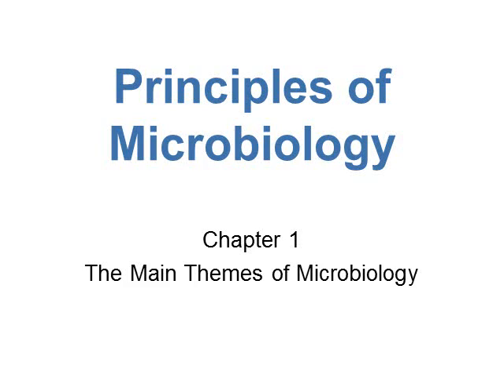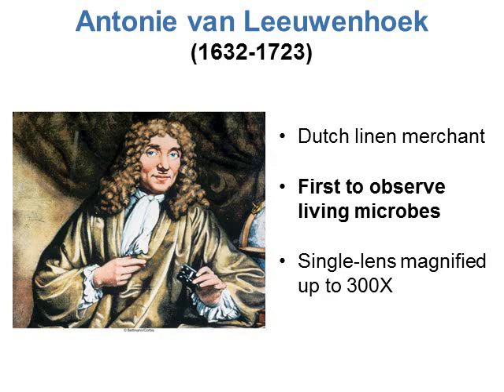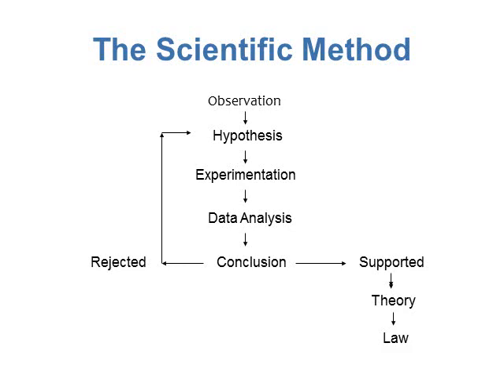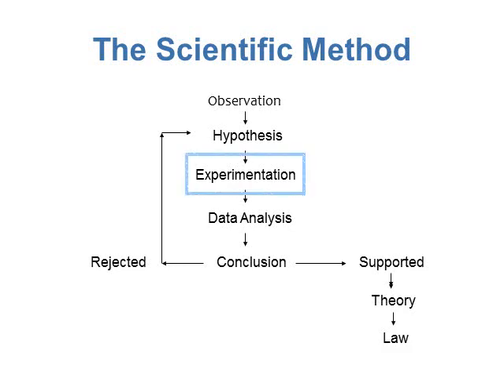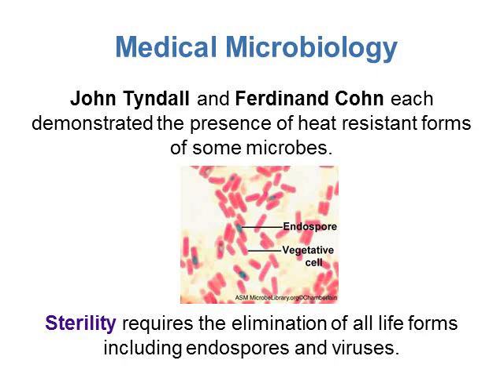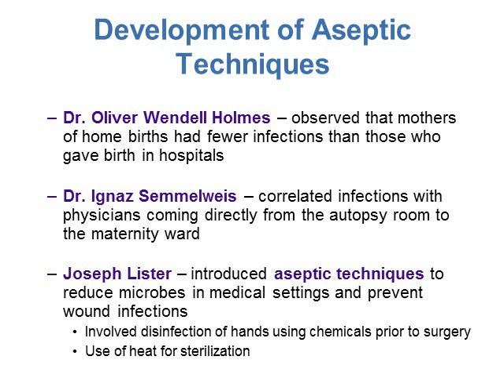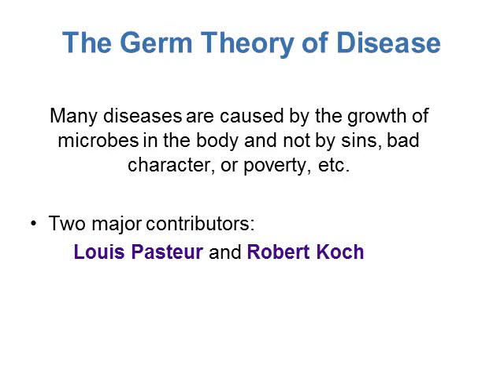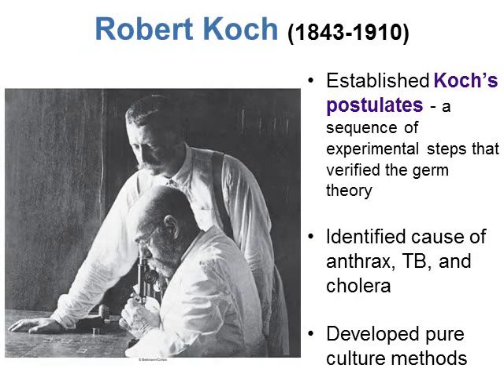BI280 Chapter 1 The Main Themes of Microbiology - Part 2 of 3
This lecture on chapter 1 covers the four prominent discoveries of microbiology - microscopy, scientific method, medical microbiology, and microbiology techniques.